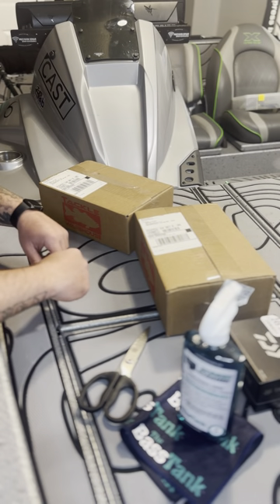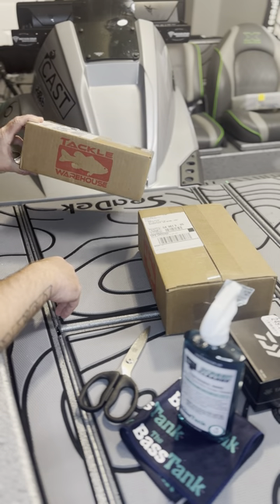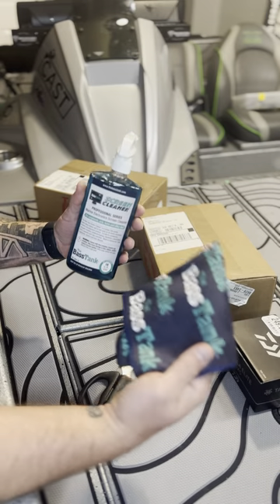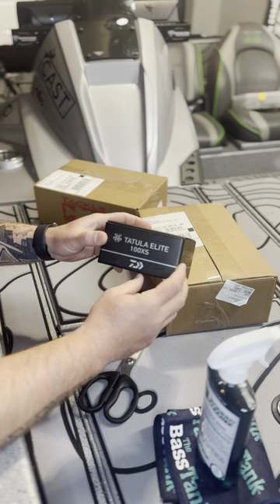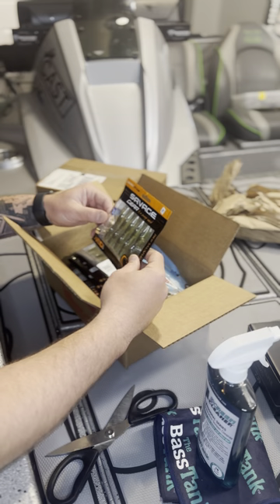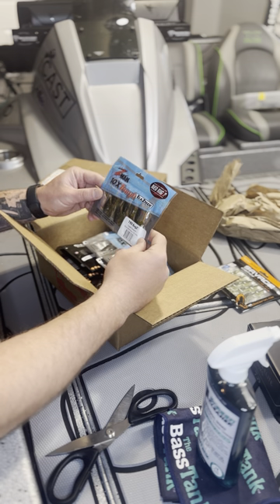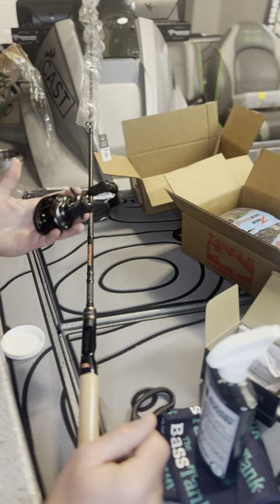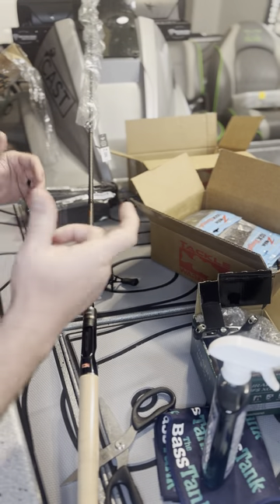Tackle Unboxing for Lake Allatoona Winter Time FISHING!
Going to start putting out more videos like this where I walk through new gear I’ve picked up and plan to use out on lake allatoona. I will also start to post reviews on these products and lake breakdowns as well! I appreciate anyone who takes the time to watch and would love to hear feedback from you guys as well!